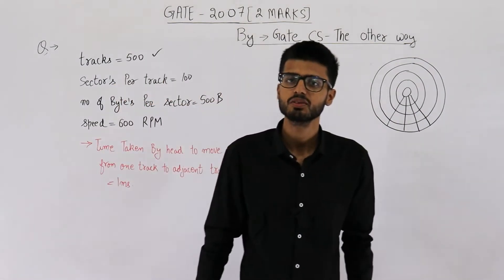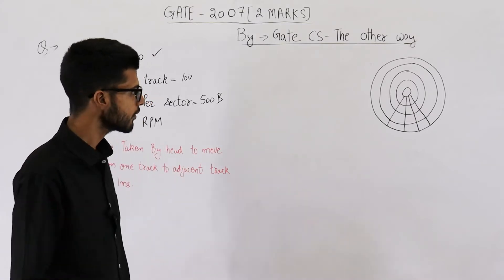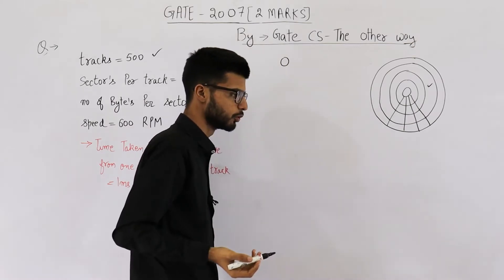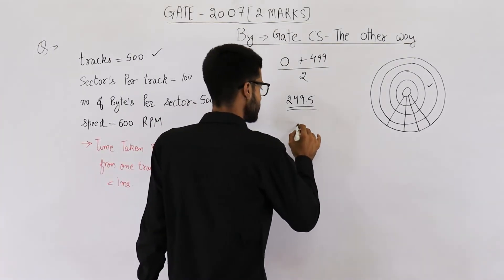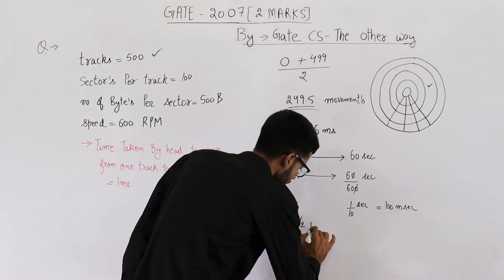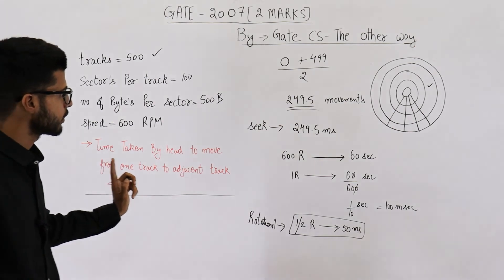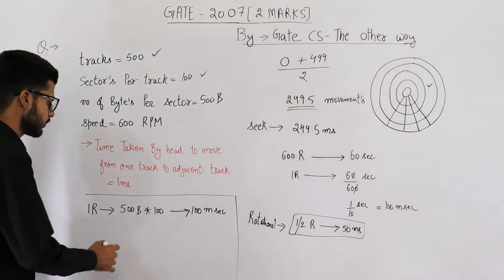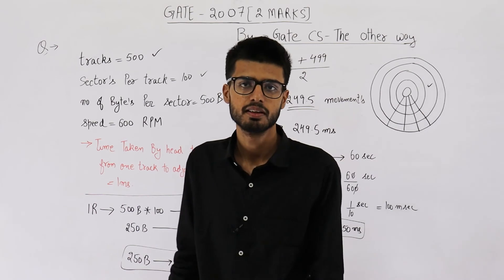Gate 2007 pyq CAO | A hard disk system has the following parameters :Number of tracks = 500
A hard disk system has the following parameters :

Number of tracks = 500
Number of sectors/track = 100
Number of bytes /sector = 500
Time taken by the head to move from one track to adjacent track = 1 ms
Rotation speed = 600 rpm.
What is the average time taken for transferring 250 bytes from the disk ?
(A) 300.5 ms
(B) 255.5 ms
(D) 300.0 ms